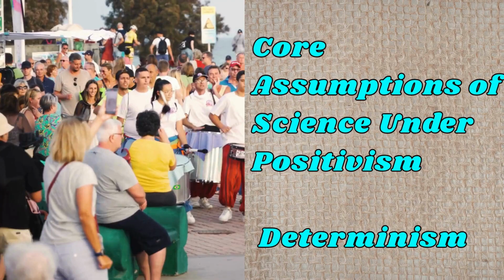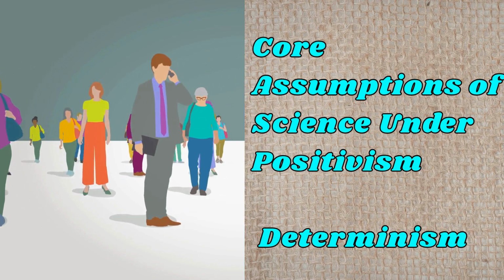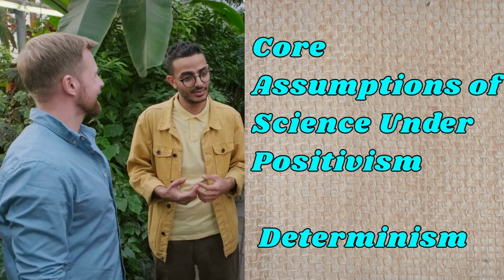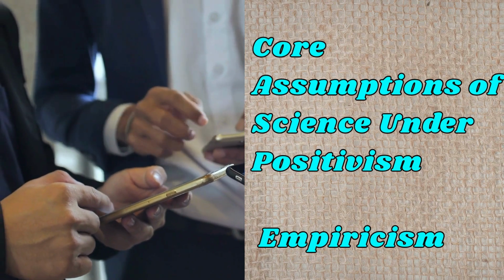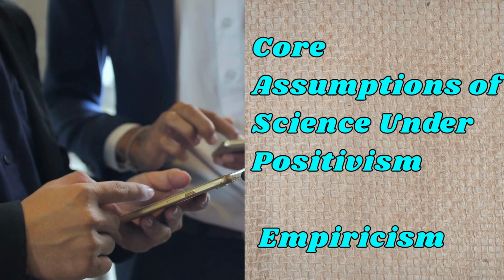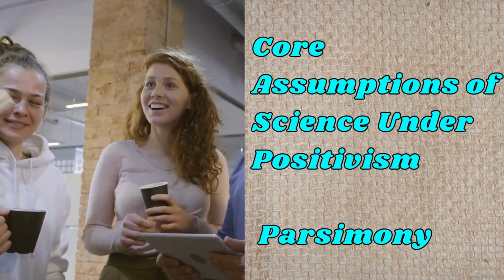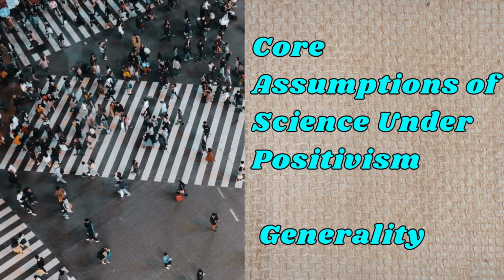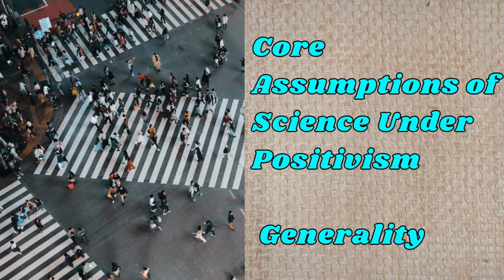RESEARCH PARADIGM - Positivism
Positivism is one of the most influential philosophical foundations in the field of research.